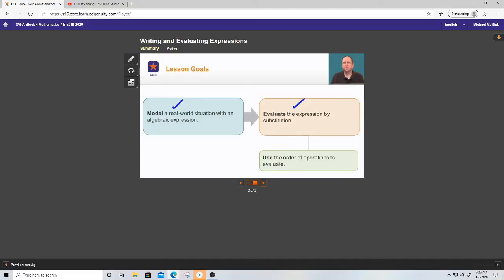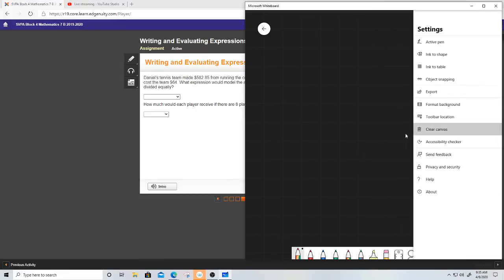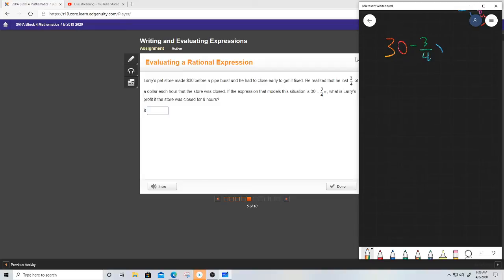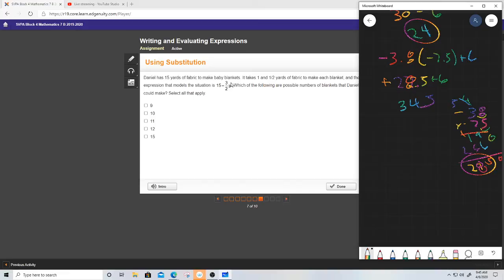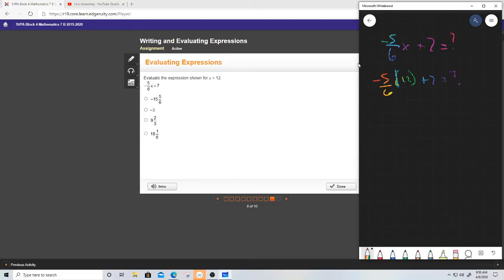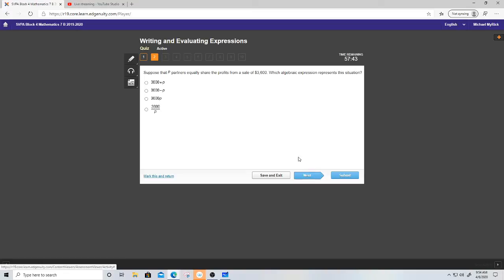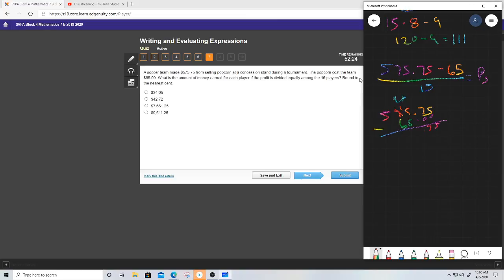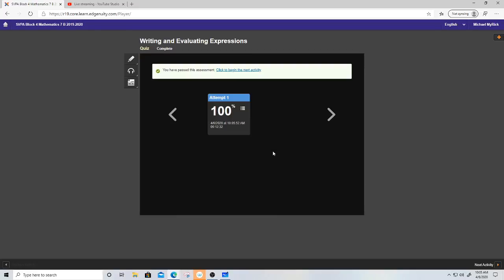7th Grade Lesson 3 Assignment and Quiz Help!